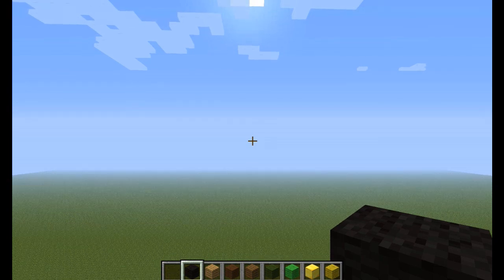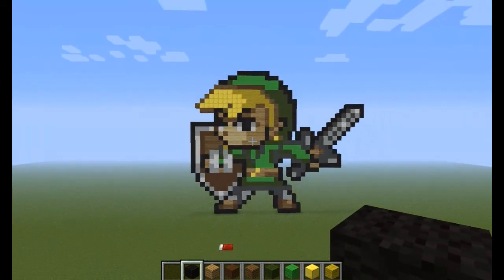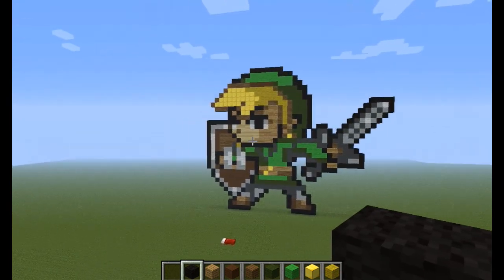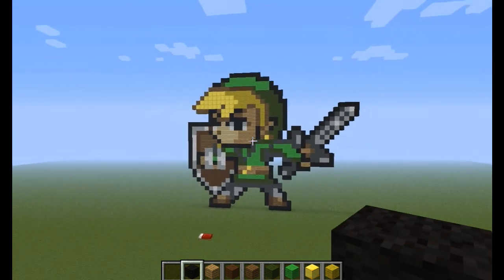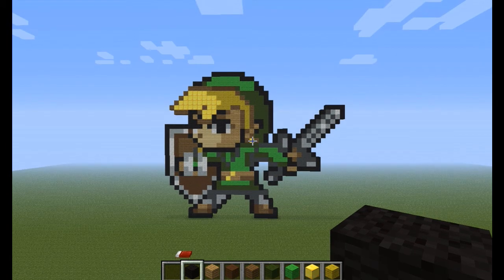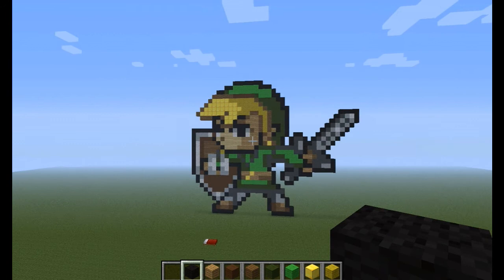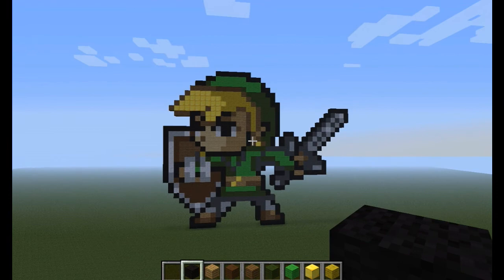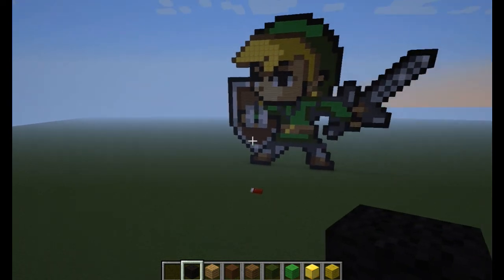Young Link in Minecraft